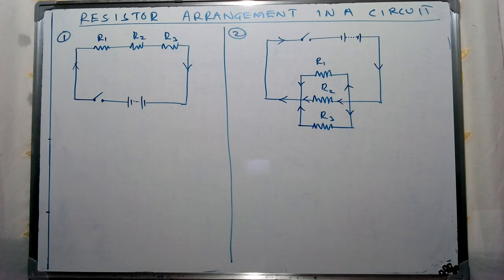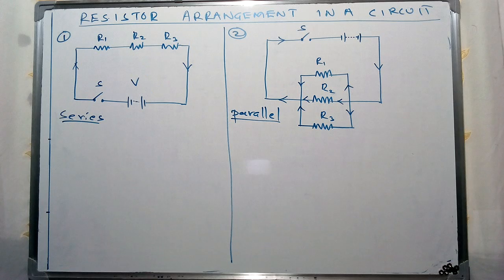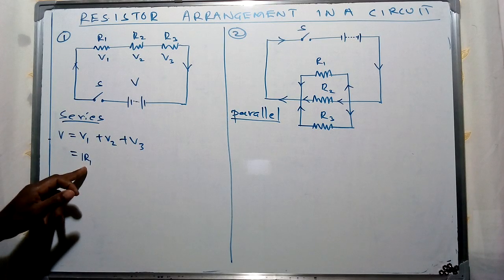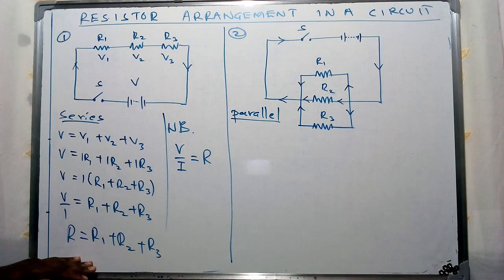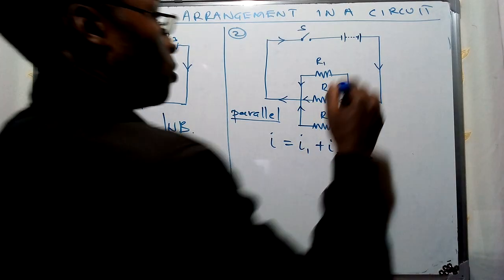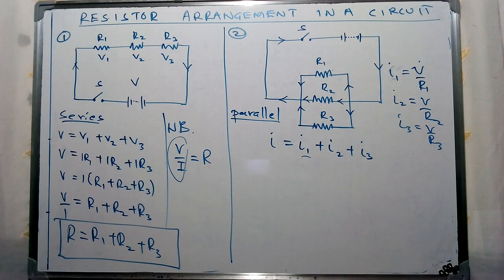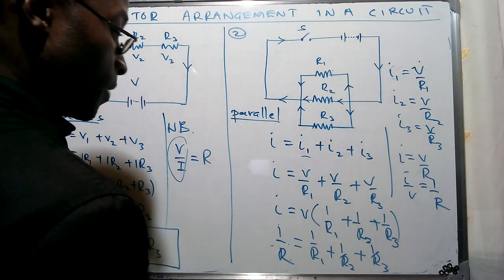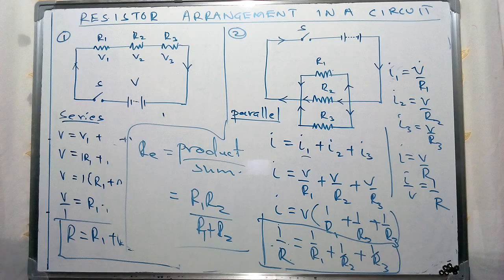Resistors in Electric Circuits: Principles and Applications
OUR OBJECTIVE

To understand and represent resistors in a circuit.

SUMMARY OF CONCEPTS IN THIS VIDEO
00:00 - Introduction
00:07 - Overview: Series and Parallel Resistor Arrangements
00:27 - Introduction to Applicable Laws (Kirchhoff's and EMF)
01:03 - Analyzing Series Circuits: Potential Difference and Voltage Sums
01:45 - The Role of Constant Current in Series Arrangements
02:33 - Review: Applying Ohm's Law (V = IR)
02:44 - Formula Derivation: Calculating Total Resistance in Series
03:08 - Transition to Parallel Resistor Arrangements
03:40 - Analyzing Parallel Circuits: Current Distribution and Sums
04:12 - Evaluating Individual Resistor Currents using Ohm's Law
04:50 - Step-by-Step Substitution for Total Circuit Current
05:30 - Formula Derivation: The Reciprocal Rule for Parallel Resistance
06:10 - Shortcut: Product-over-Sum Method for Two Parallel Resistors
06:53 - Summary, Conclusion, and Channel Outro

Lecture Notes: Resistors in Electric Circuits

1. Introduction to Circuit Arrangements
In electrical engineering and physics, the way resistors are arranged in a circuit determines the total resistance, current flow, and potential difference across components. There are two fundamental types of arrangements:

Series Arrangement
Parallel Arrangement

2. Resistors in Series
In a series circuit, resistors are connected end-to-end, providing a single path for the current to flow.

Key Characteristics:
Current (I): The same amount of current flows through each resistor. (I_{total} = I_1 = I_2 = I_3)
Potential Difference (V): The total voltage from the source is the sum of the potential differences across each resistor.
V_{total} = V_1 + V_2 + V_3

Deriving Total Resistance (R_s):
Using Ohm’s Law (V = IR):

Substitute V for each component: IR_s = IR_1 + IR_2 + IR_3
Factor out the constant current (I): IR_s = I(R_1 + R_2 + R_3)
Divide by I to find the Equivalent Resistance: R_s = R_1 + R_2 + R_3

3. Resistors in Parallel
In a parallel circuit, resistors are connected across the same two points, providing multiple paths for the current.

Key Characteristics:
Potential Difference (V): The voltage across each resistor is identical and equal to the source voltage. (V_{total} = V_1 = V_2 = V_3)
Current (I): The total current from the source is the sum of the currents flowing through each parallel branch (Kirchhoff's Current Law).

I_{total} = I_1 + I_2 + I_3
Deriving Total Resistance (R_p):
Using Ohm’s Law rearranged (I = {V}/{R}):

Substitute I for each branch: {V}/{R_p} = {V}/{R_1} + {V}/{R_2} + {V}{R_3}
Factor out the constant voltage (V): {V}/{R_p} = V{{1}/{R_1} + {1}/{R_2} + {1}/{R_3}}
Divide by V to find the Reciprocal of Equivalent Resistance: {1}/{R_p} = {1}/{R_1} + {1}{R_2} + {1}/{R_3}

Special Case: Two Resistors in Parallel
For exactly two resistors, the formula can be simplified to the "Product over Sum" rule: R_p = {R_1 . R_2}/{R_1 + R_2}

4. Summary Comparison
Feature Series Circuit Parallel Circuit
Current Same through all resistors Divided among branches
Voltage Divided among resistors Same across all branches
Total Resistance R_s =  R_i (Increases) {1}{R_p} = {1}/{R_i} (Decreases)
Failure Impact One break stops all current One break only stops that branch.

These notes provide the theoretical foundation for analyzing complex circuits as discussed in our latest session. Kindly check on other videos in my playlist for more.